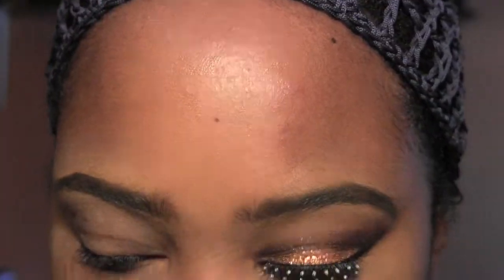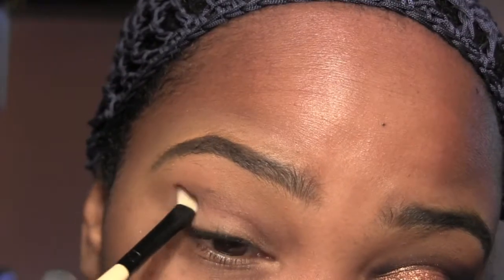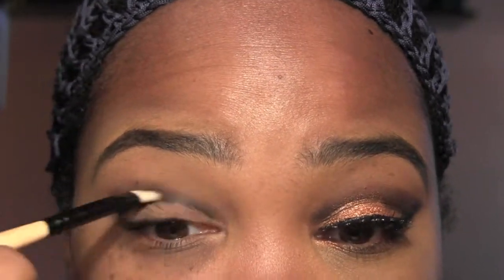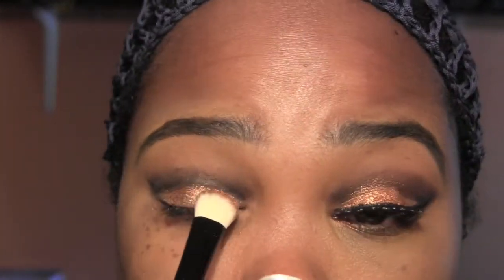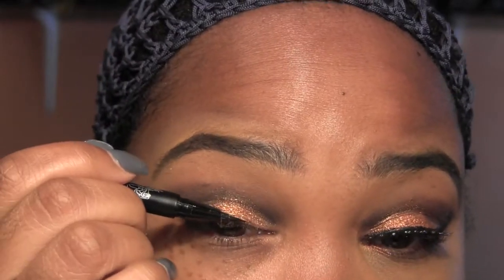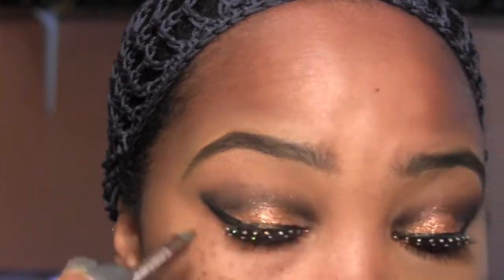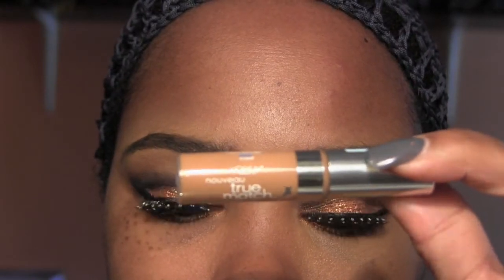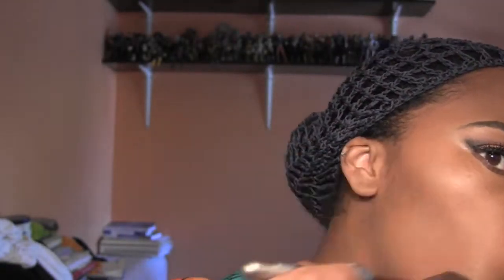Copper Sparkle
Eyes
Too faces shadow insurance
Mac paintpot let me pop
Mac e/s bamboo
Mac e/s sketch
Too faced eyeliner black
Mac copper sparkle pigment
Kat Von D liquid liner black
Ardell "romantic" lashes
Urban Decay liner bourbon
Loreal concealer n6

Face
Laura mercier tinted moisturizer in walnut
Mac luster drops sum rush
Rock & Republic powder angora, chenille, velvet
Mac mineralized skinfish center of the universe

Lips eos lip balm mint
Mac l/a morange
Mac l/l chestnut